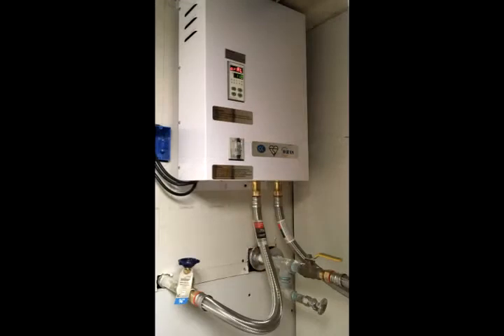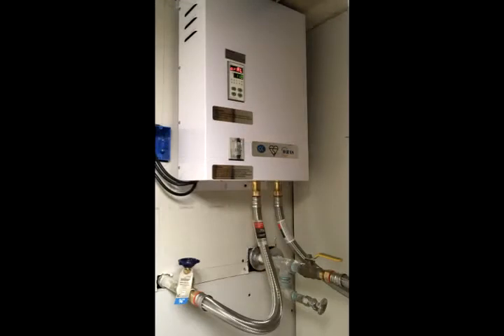SioGreen - Review from David